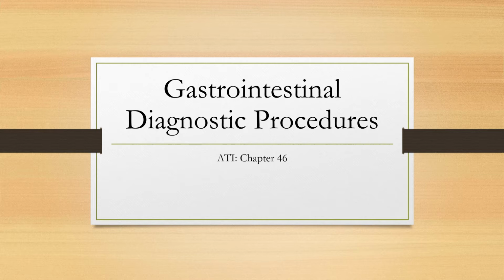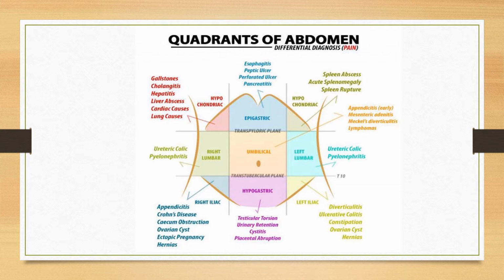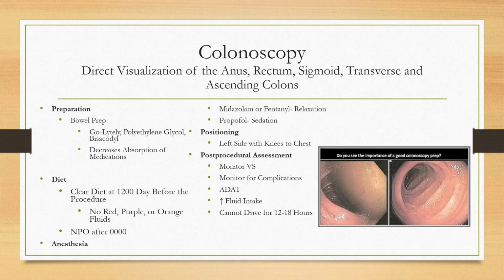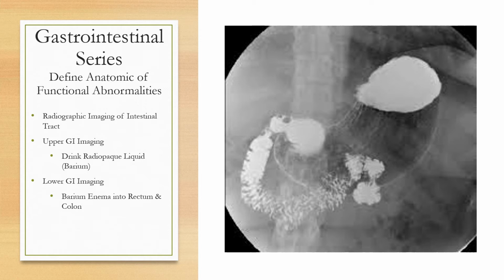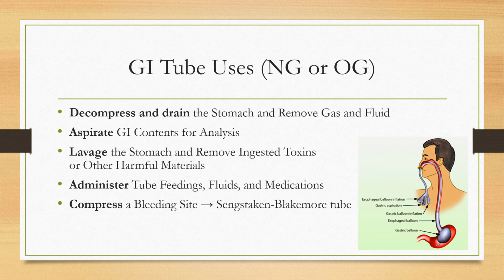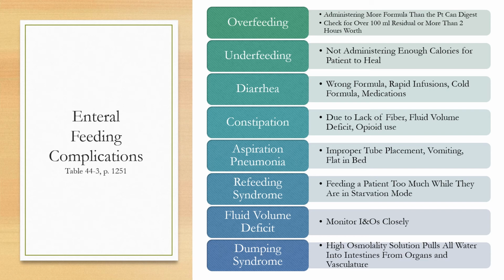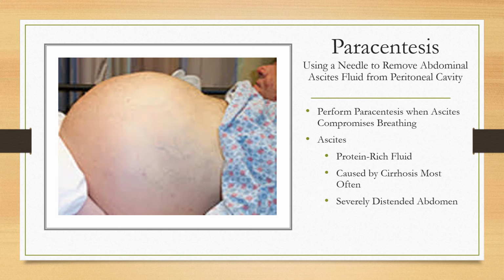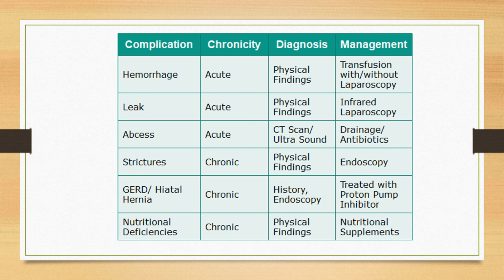Week 8 Digestive Function and Treatment Modalities